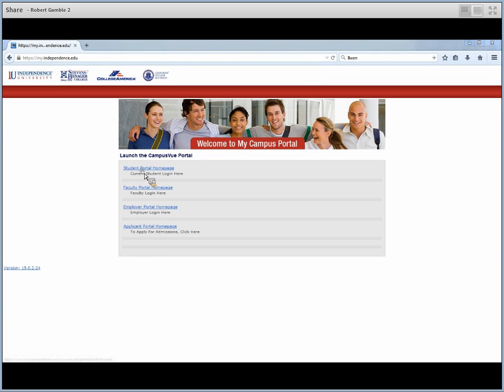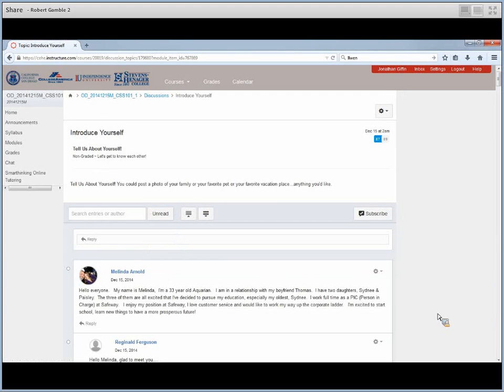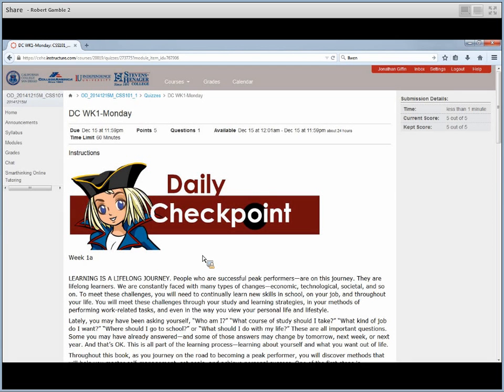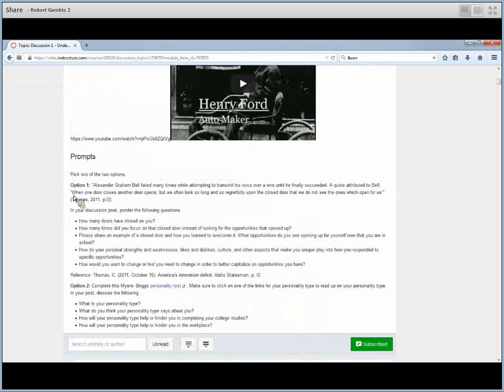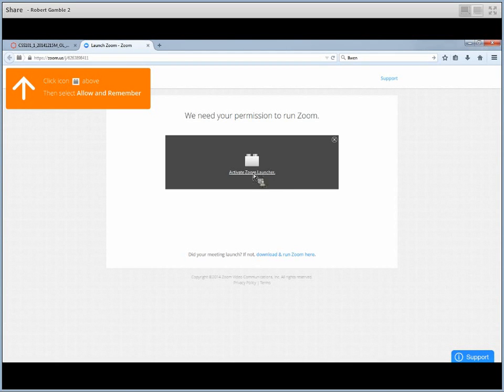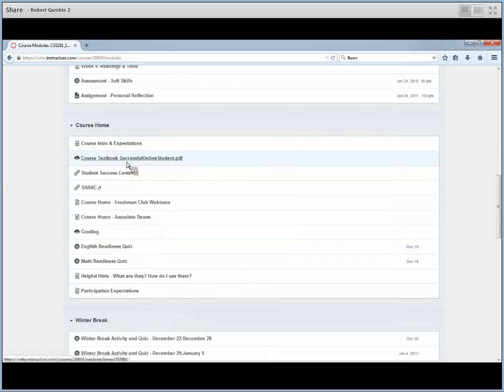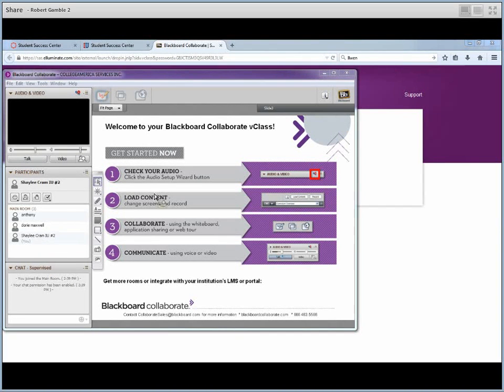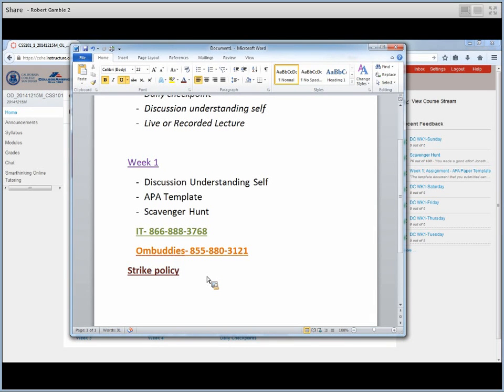Walk to Class